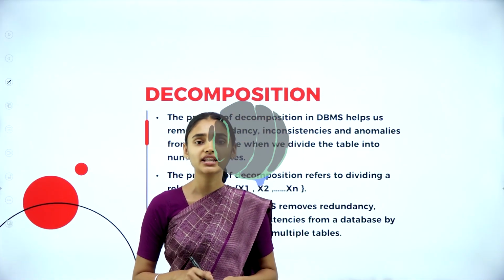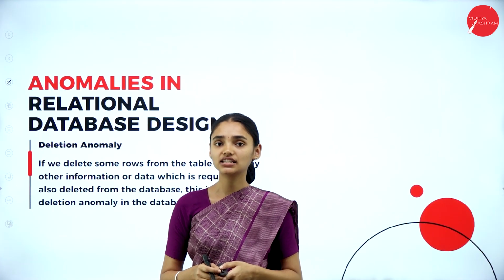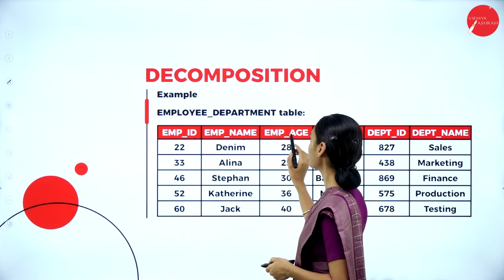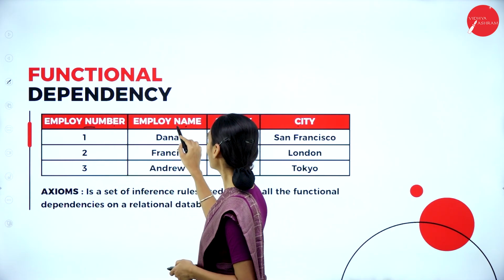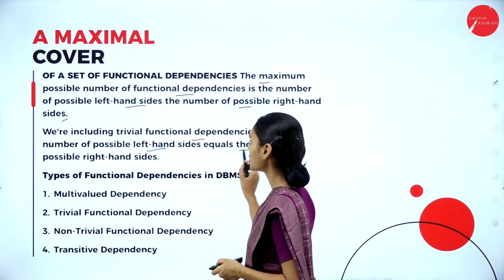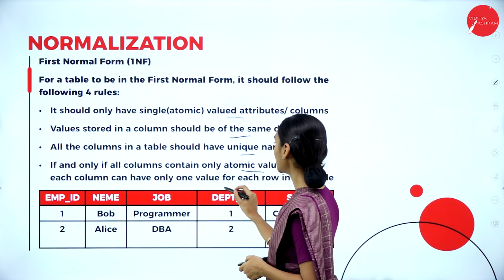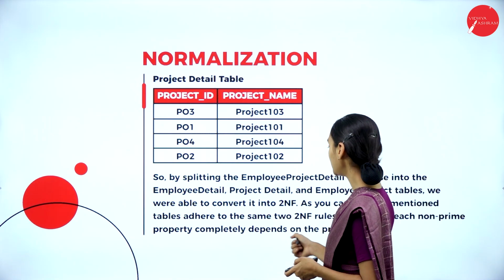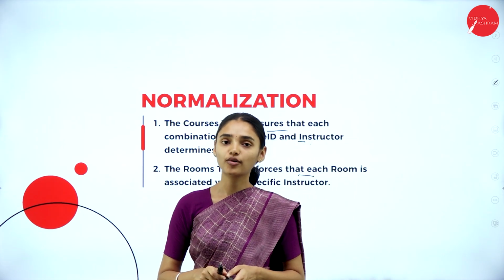DAY 04 | DATABASE MANAGEMENT SYSTEM | III SEM BCA | DATA NORMALIZATION | L1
Course : BCA
Semester : III SEM
Subject : DATABASE MANAGEMENT SYSTEM
Chapter Name : DATA NORMALIZATION
LECTURE : 1